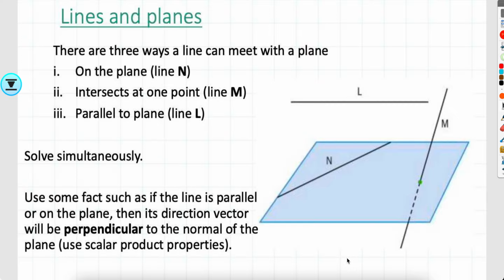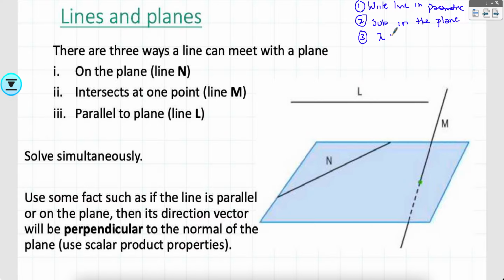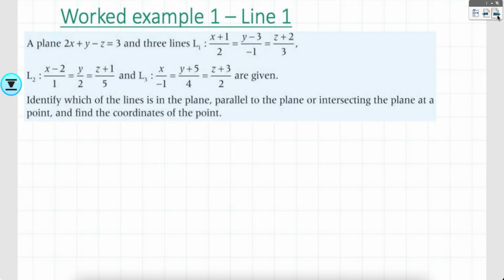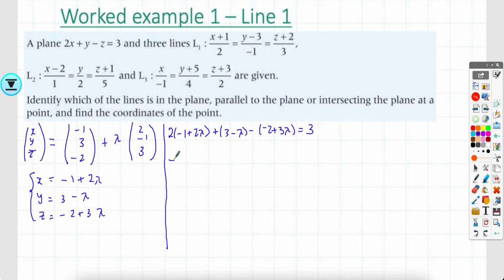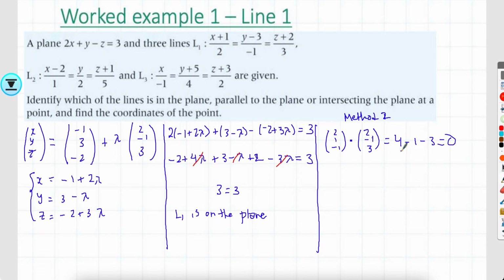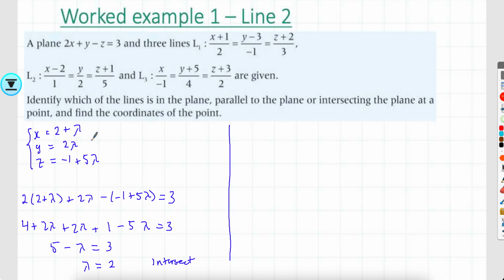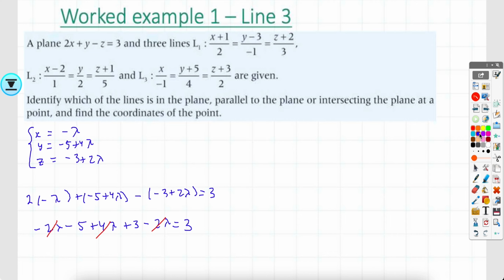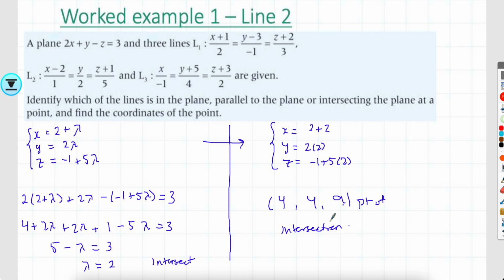Lesson 13 Intersection of Line and Plane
Intersection of Line and Plane
Resources used: